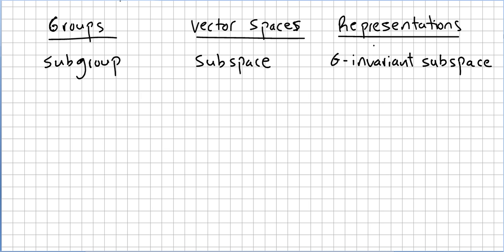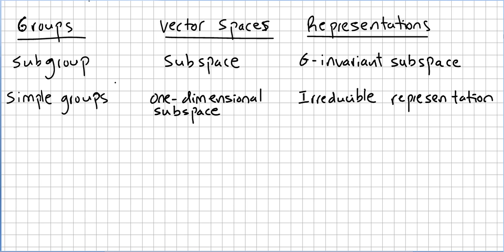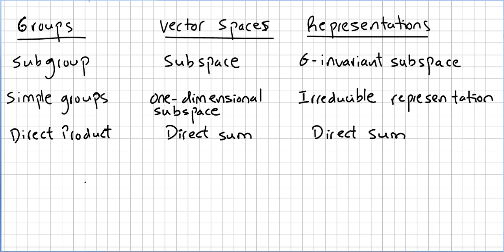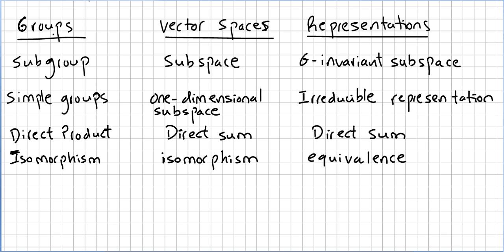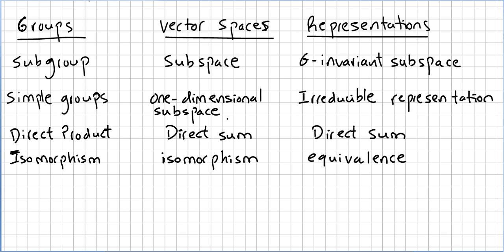Representation Theory 23, Groups, Vector Spaces and Representations